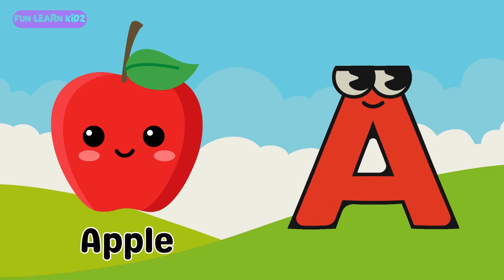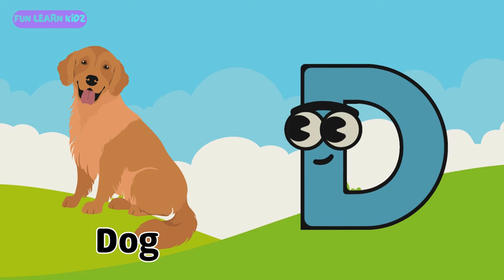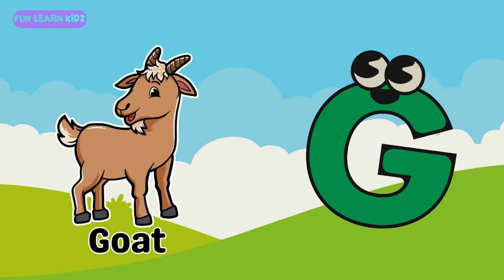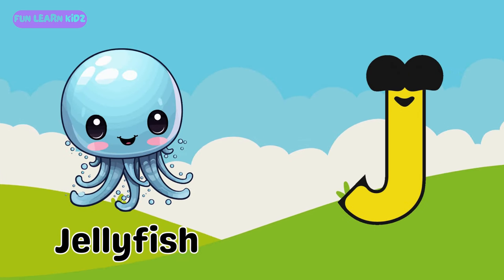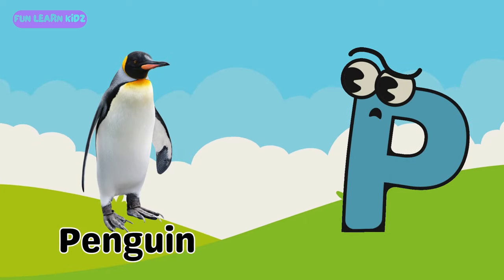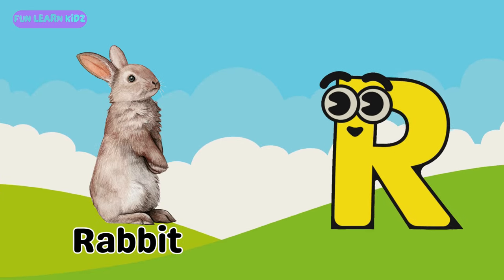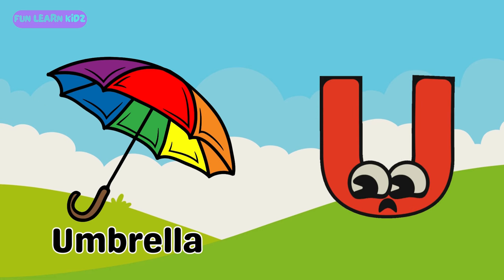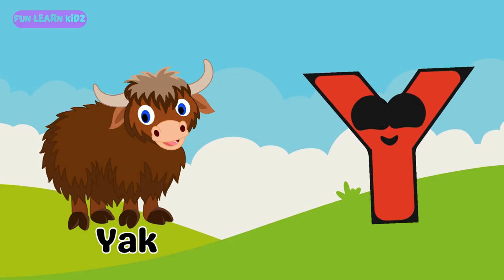Alphabet Adventure: A-Z Learning for Kids | Fun & Educational ABCs Video with Pictures & Voiceover!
Welcome to an exciting Alphabet Adventure for kids! Join us as we journey from A to Z, exploring each letter with colorful pictures and engaging voiceovers. This fun and educational video is perfect for young learners to master their ABCs while enjoying playful music in the background. Watch as each letter comes to life on screen, accompanied by an example word to reinforce learning. Don't miss out on this entertaining and educational resource for children to learn and grow!

Video Topic: Alphabet Adventure: A-Z Learning for Kids | Fun & Educational ABCs Video with Pictures & Voiceover!